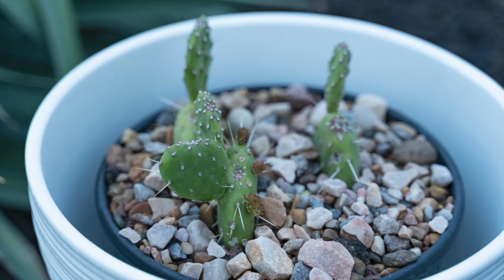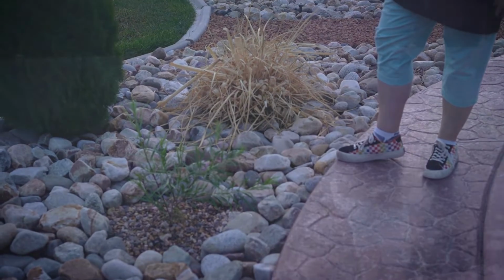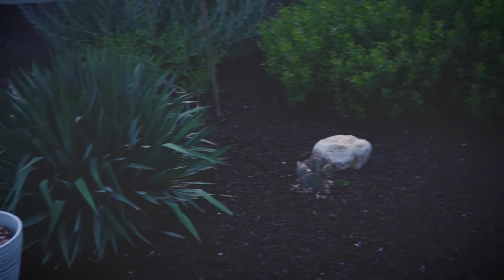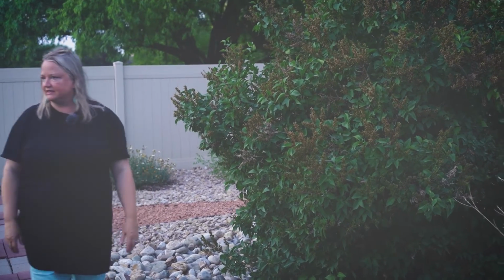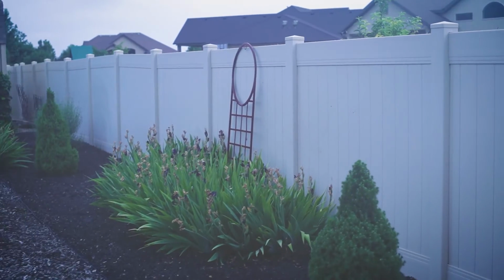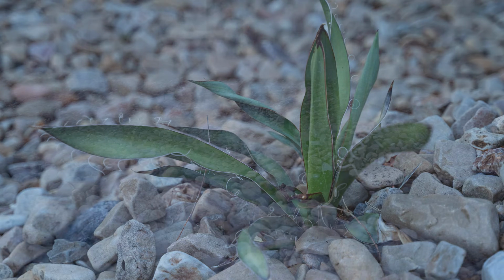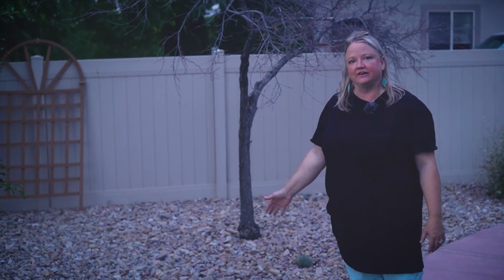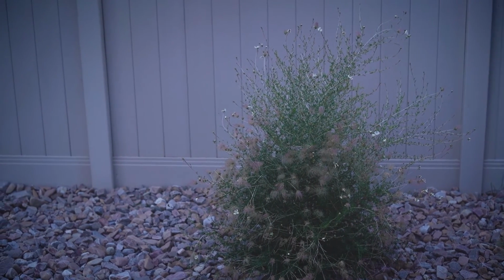Bringing Elements of Arizona to Northern Utah--Can it work?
Ginny Hooper, Tooele County landscape designer, shows us how an Arizona lover is working to create a southern desert landscape in northern Utah using native plants, and a few that aren't so native. It will be interesting to see how some of these plants handle Tooele County's temperatures over the next several years, but it's certainly worth a try!